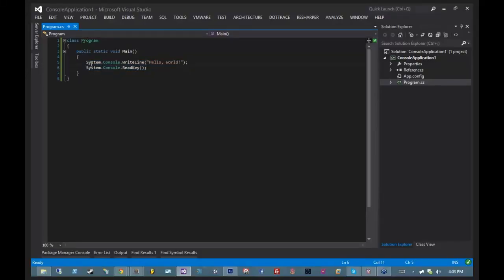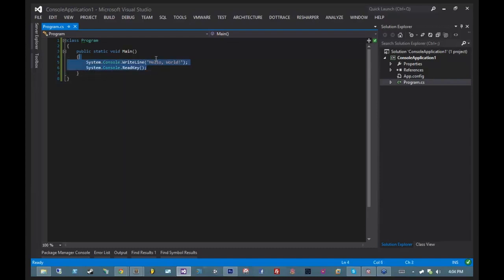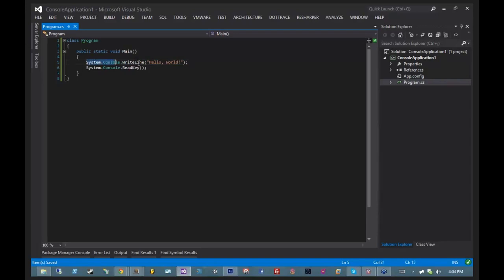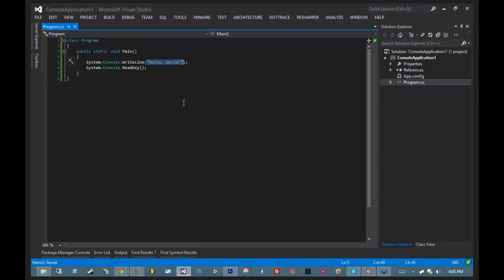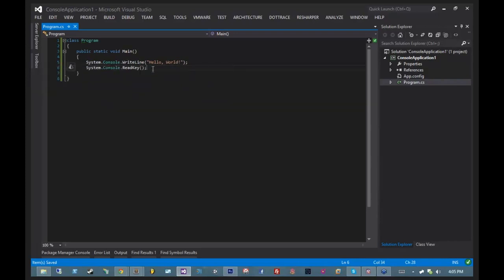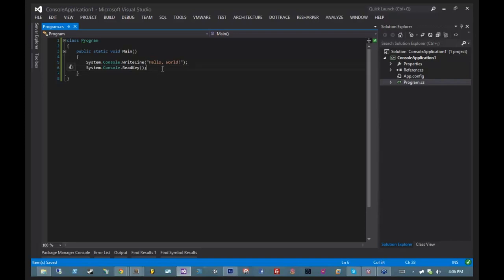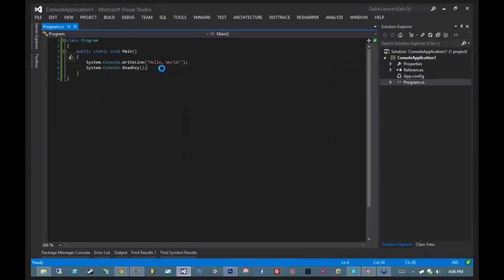🔴 Writing Statements in C# • C# Programming • C# Tutorial • Learn C#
This video clip:   Writing Statements in C#

00:00 - Intro
00:08 - Writing Statements in C#
04:17 - Outro